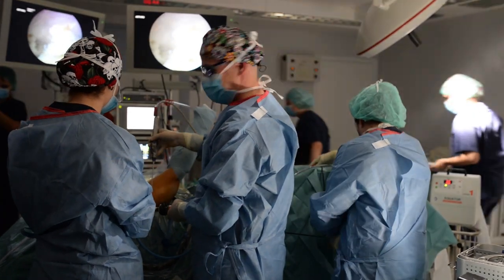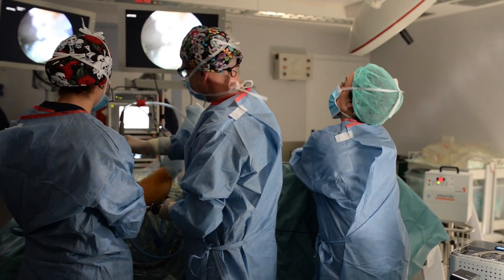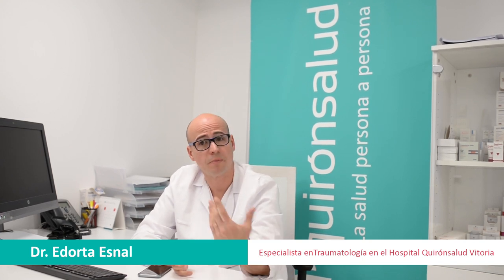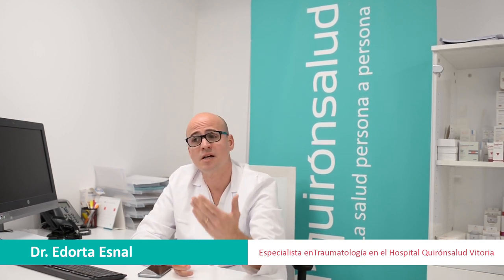Quirónsalud Vitoria aplica con éxito técnicas pioneras en el tratamiento de patologías de hombro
El Dr. Edorta Esnal realizó una reconstrucción capsular superior de hombro y formó a varios doctores de otras comunidades que acudieron al hospital a aprender los detalles de dicha técnica.